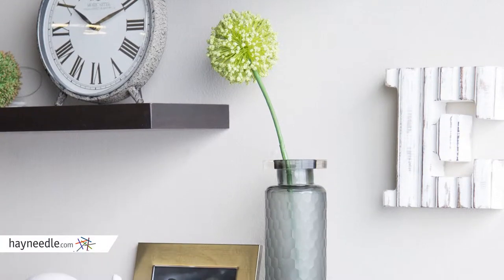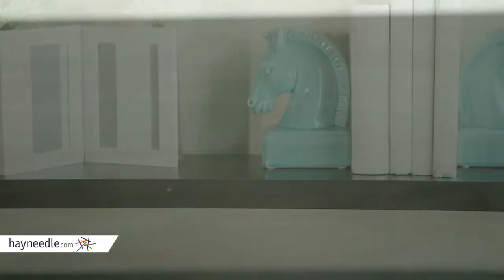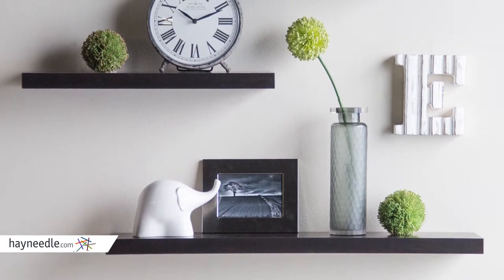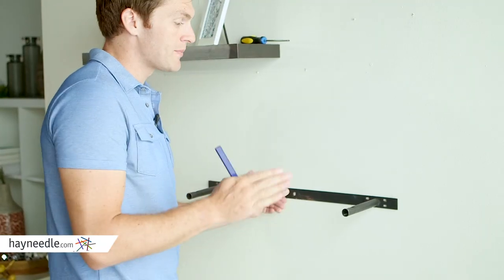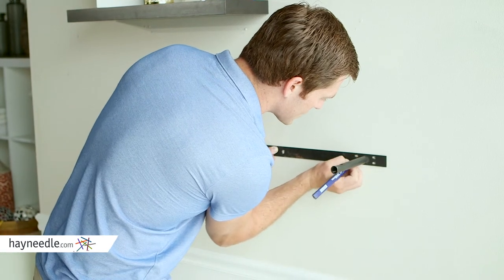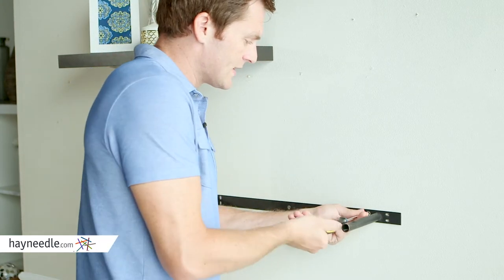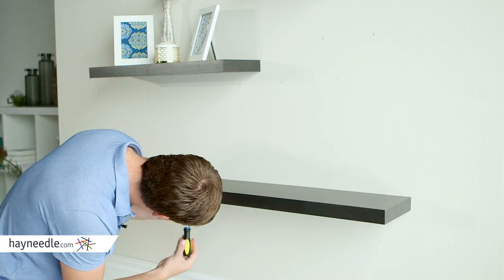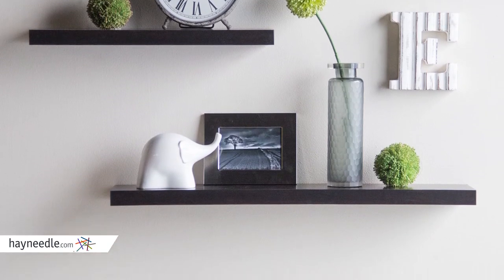Hudson Easy Mount Floating Shelves - 3 Pack (36", 24", 12") - Espresso - Product Review Video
For more details or to shop these Finley Home floating shelves visit Hayneedle

To view our full assortment of wall shelves & hooks, visit Hayneedle